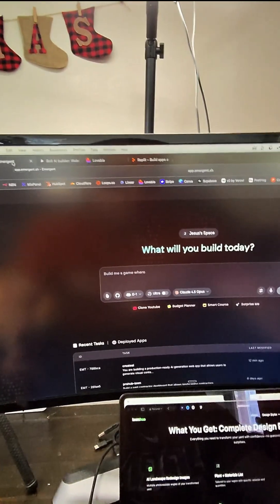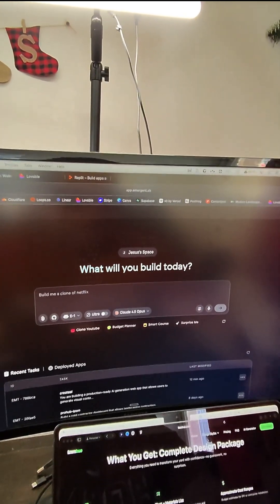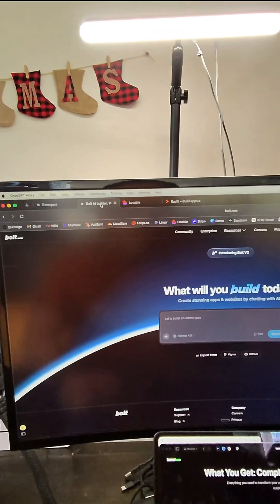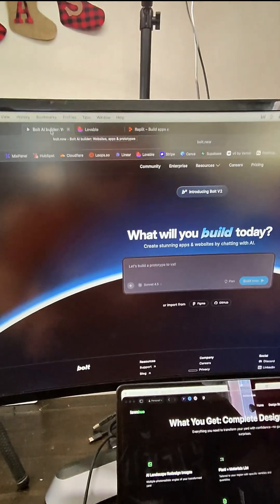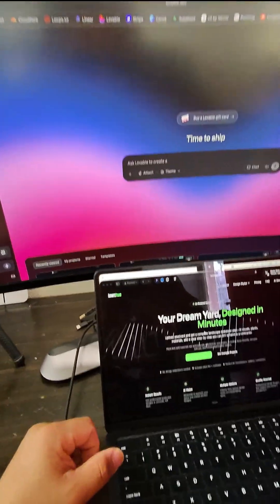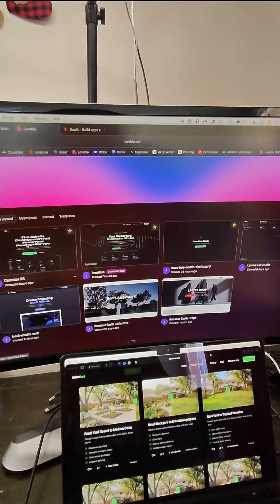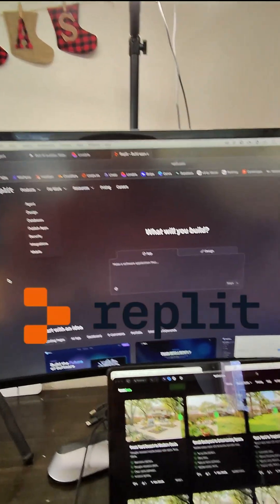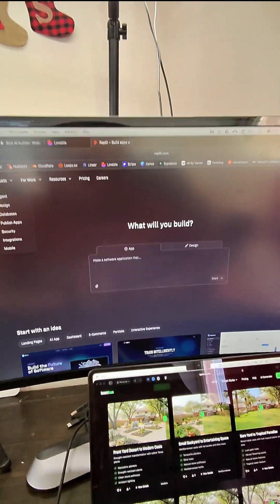Best AI Coding Tools You’ll Be Using in 2026 🤯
These AI coding tools are already changing how apps, websites, and SaaS are built — and by 2026, they’ll be everywhere.

From no-code to full AI agents, these tools help you ship faster, build smarter, and skip busy work.

If you’re a founder, builder, or creator, save this — you’ll want it later.